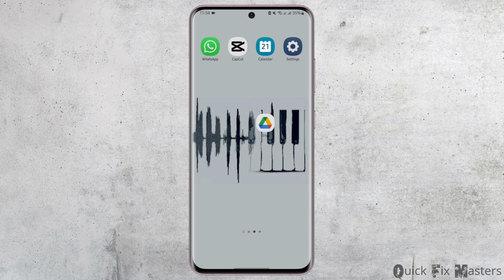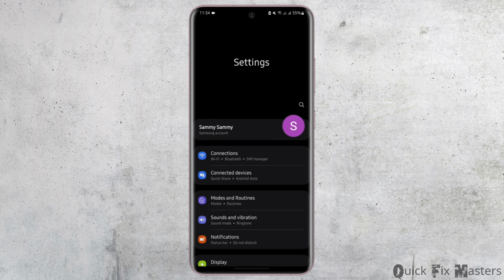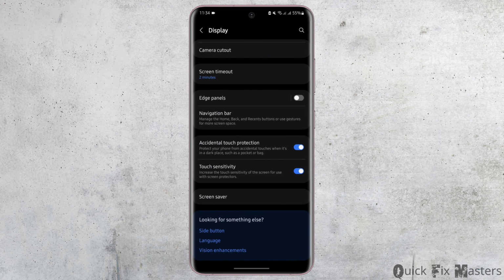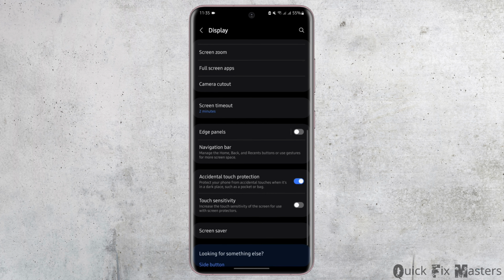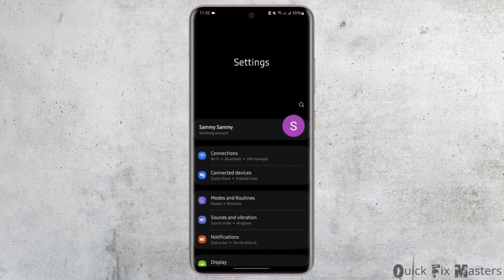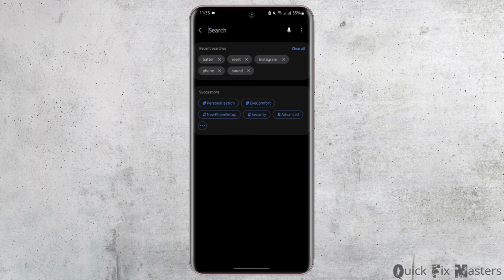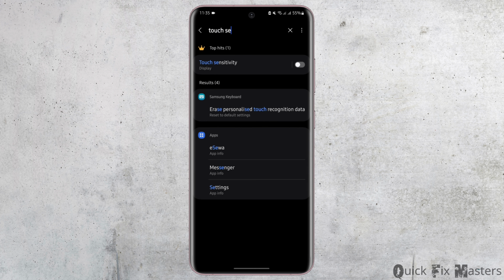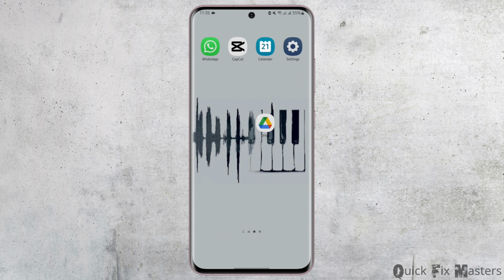How to Change Touch Sensitivity on Android Phone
Learn how to adjust the touch sensitivity on your Android phone with this simple guide. Follow these step-by-step instructions to enhance your device's responsiveness or adapt it for use with screen protectors.

In this tutorial:
0:00 - Introduction
0:05 - How To Change Touch Sensitivity on Android Phone

Discover the easiest way to modify the touch sensitivity settings on your Android device. This tutorial covers the entire process, ensuring you can optimize your phone’s touch responsiveness according to your needs, whether you require a lighter touch or need to adjust for a screen protector.

Enhance your device usage by adjusting the touch sensitivity on your Android phone with this easy-to-follow guide!